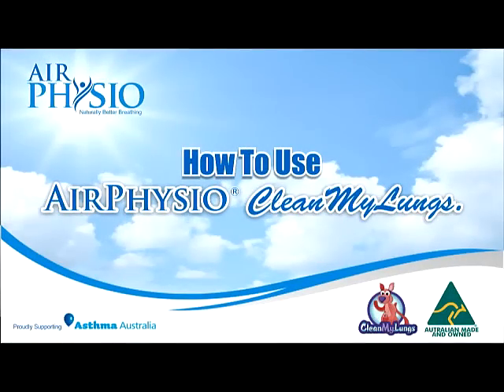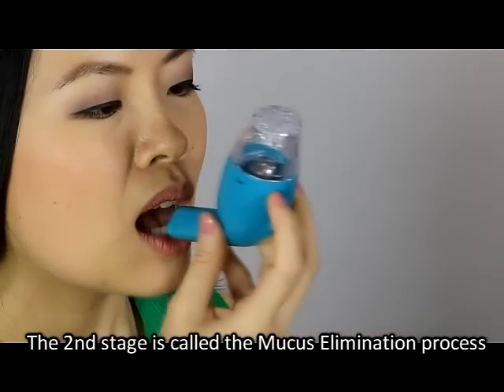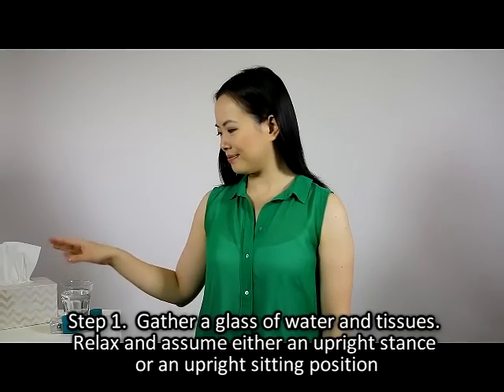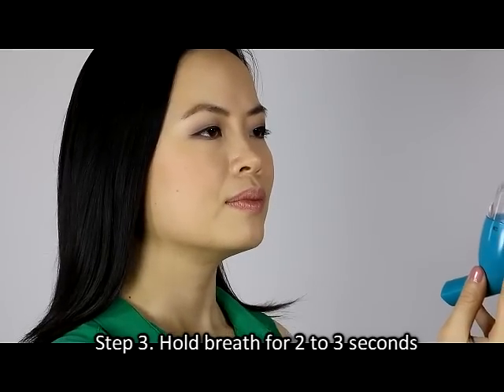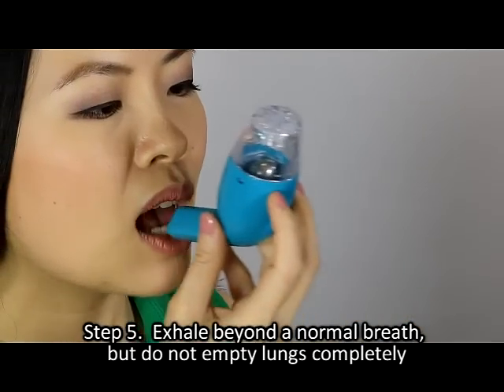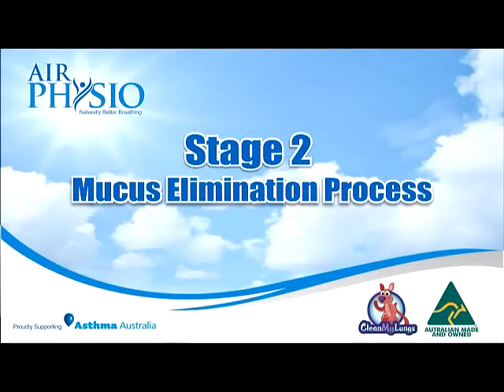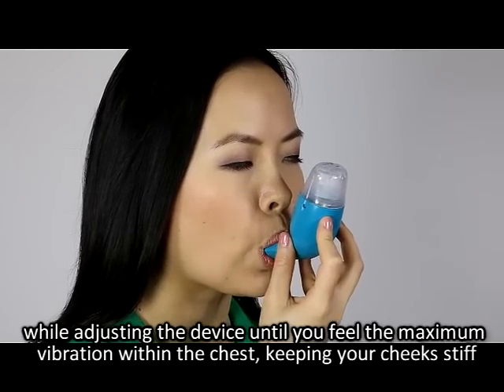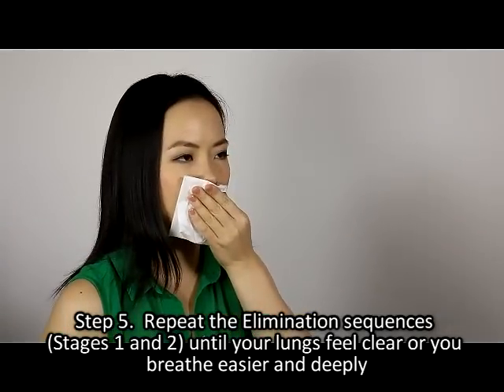How to Use AirPhysio CleanMyLungs in English Language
Instructional Video on how to use AirPhysio CleanMyLungs Oscillating Positive Expiratory Pressure (OPEP) Device. This device is used as a respiratory device for assisting to clean mucus from the lungs (removing pollutants, smoke and bacteria) and enhance lung capacity through removal of blockages and opening closed and semi-closed airways.